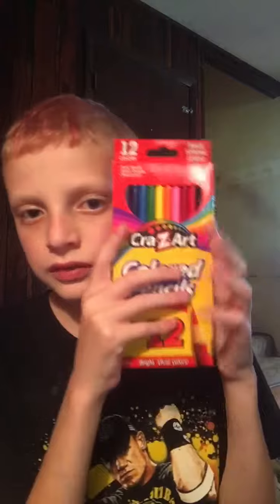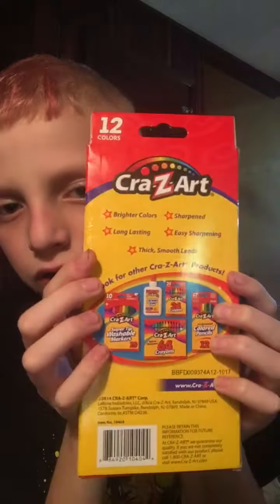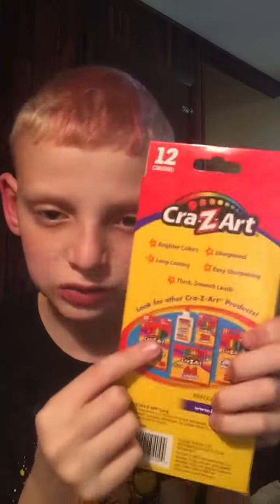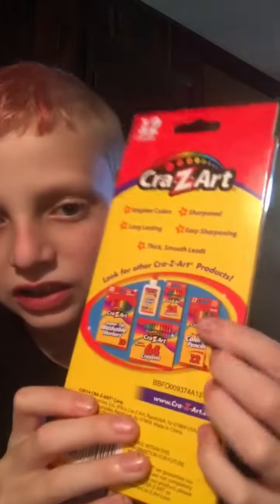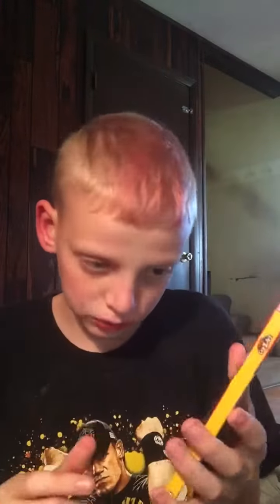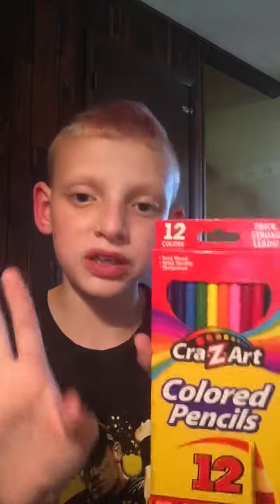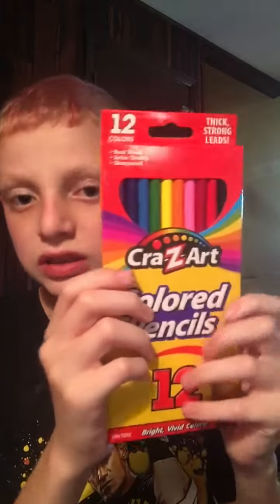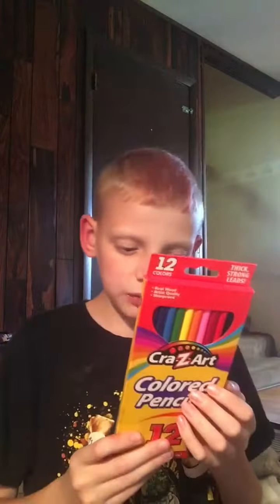Showing y’all our Cra-Z-Art Colored Pencils!!!